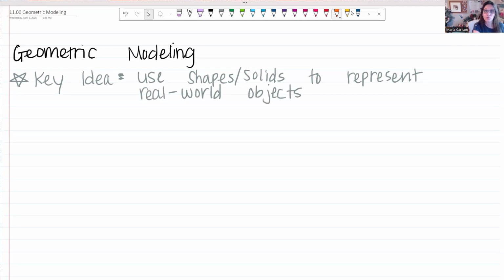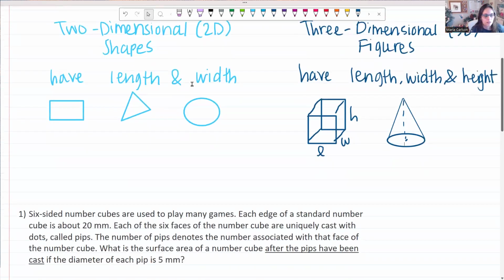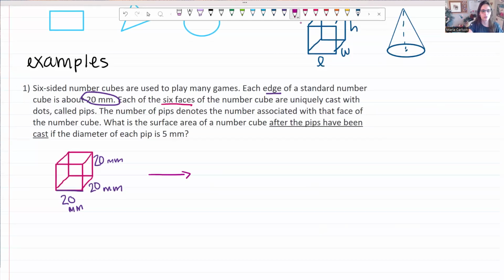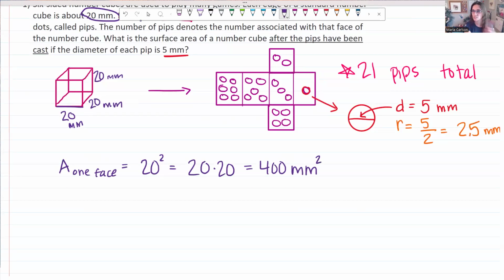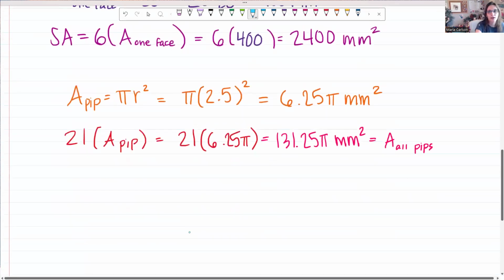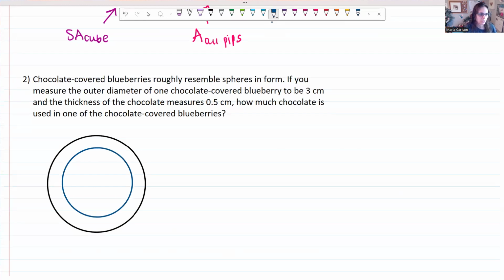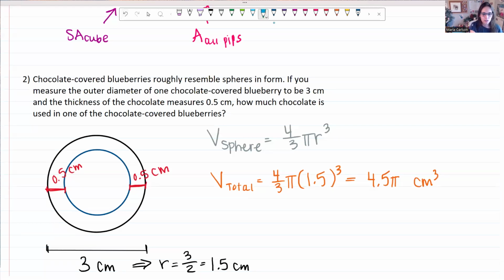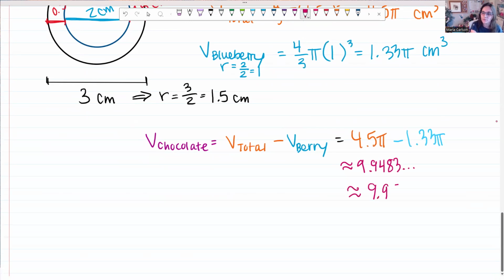Lesson Notes: Geometric Modeling